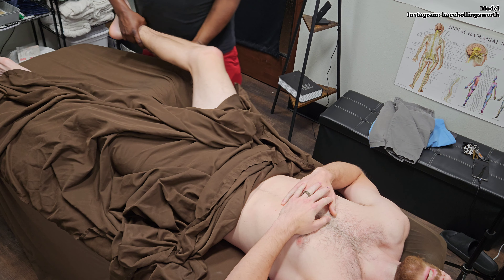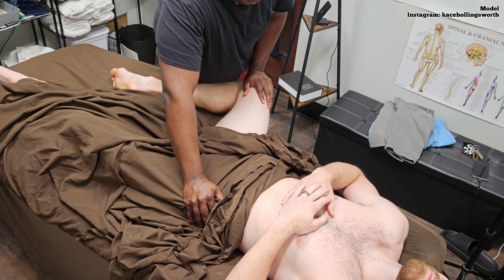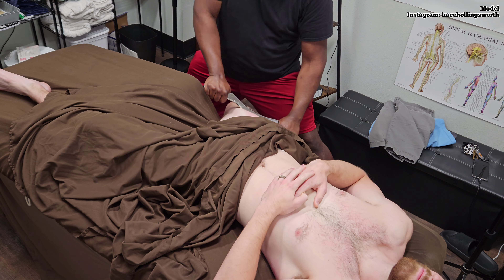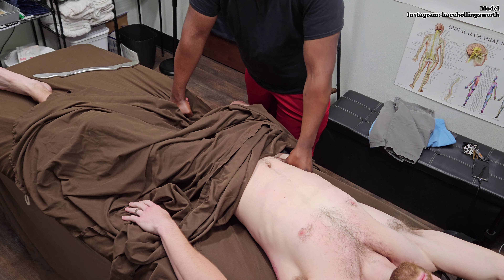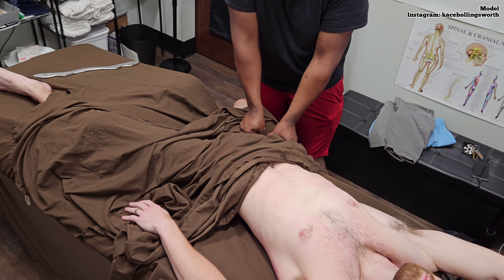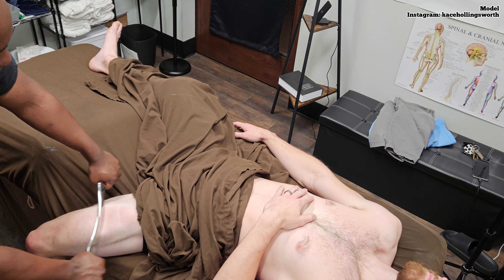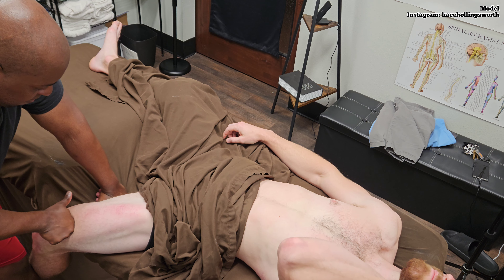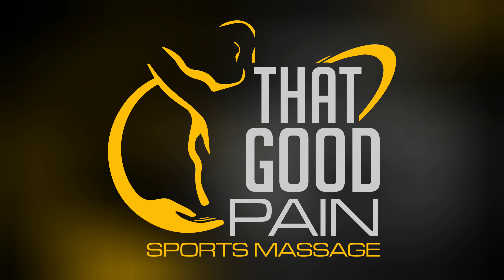Coach's Quadriceps Sports Massage (No Music)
That Good Pain Sports Massage is dedicated to providing the most comprehensive sports massage services in Houston Texas. Cupping, Scraping/IASTM/Guasha, Stretching, Hot Therapy, Cold Therapy Massage Gun, Biofreeze and Anti Inflammatory Oil are all offered at no extra cost.  You deserve service that is about helping you achieve your best in the gym, on the track, on the court, on field, and in ring.

Transparent Pricing, no upselling or tipping needed.